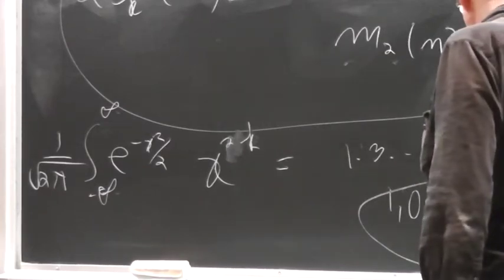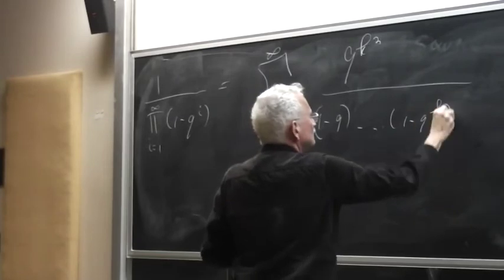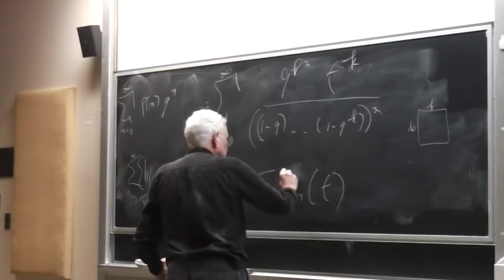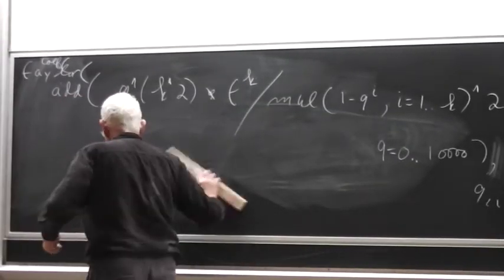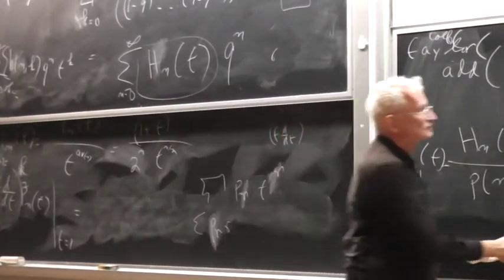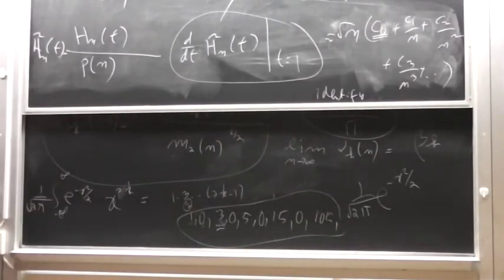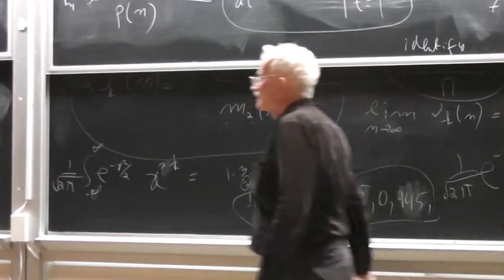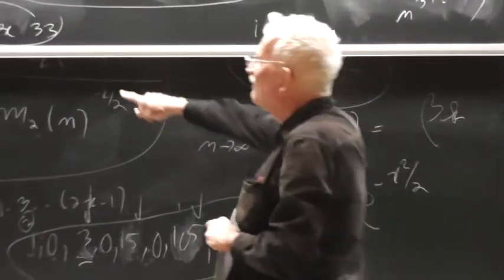Symbolic Moment Analysis of the Hirsch Citation Index Part2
Abstract: Once upon a time there was an esoteric and specialized notion, called "size of the Durfee square", of interest to at most 100 specialists in the whole world. Then it was kissed by a prince called Jorge Hirsch, and became the famous (and to quite a few people, infamous) h-index, of interest to every scientist, and scholar, since it tells you how productive a scientist (or scholar) you are! When Rodney Canfield, Sylvie Corteel, and Carla Savage wrote their beautiful 1998 article proving, rigorously, by a very deep and intricate analysis, the asymptotic normality of the random variable "size of Durfee square" defined on integer-partitions of n (as n goes to infinity), with precise asymptotics for the mean and variance, they did not dream that one day their result should be of interest to everyone who has ever published a paper. However Canfield et. al. had to work really hard to prove their deep result. Here we take an "empirical" shortcut, that proves the same thing much faster (modulo routine number- and symbol-crunching). More importantly, the empirical methodology should be useful in many other cases where rigorous proofs are either too hard, or not worth the effort!